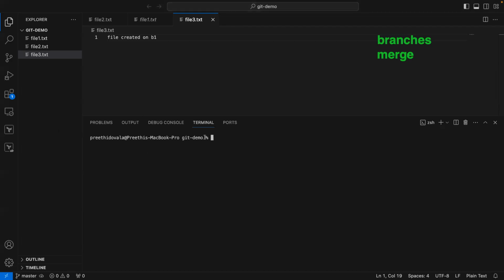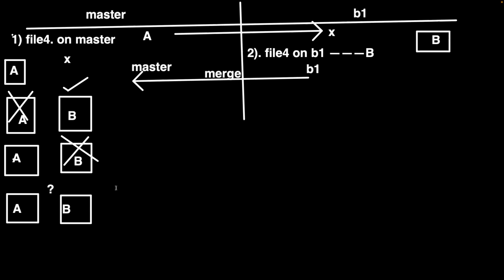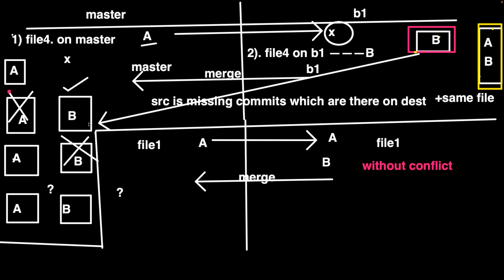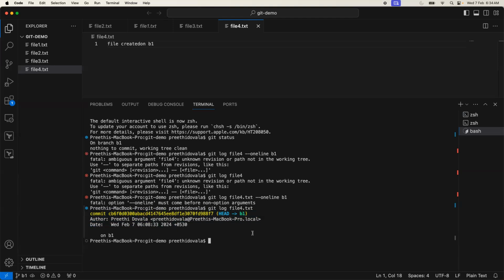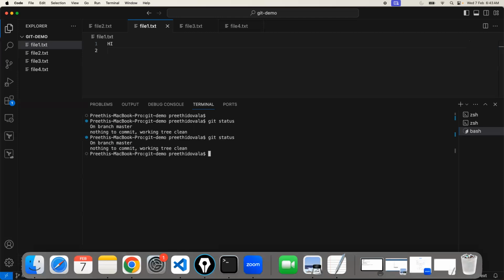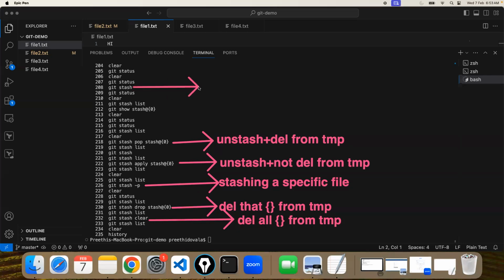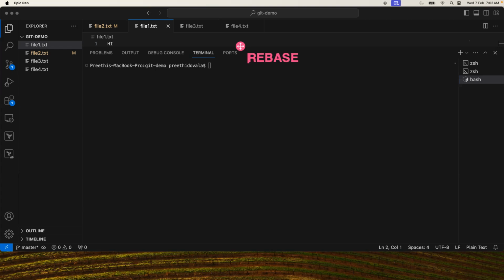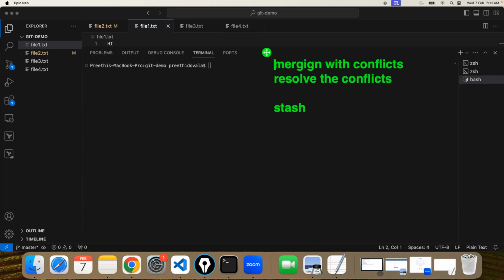Day 4 DEVOPS TRAINING FEBRUARY 2024 - - Git - 3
-git branching
-Git merging
-git merge with conflicts
-git merge without conflicts
-Git conflicts resolve
-Git stash

*_4th Febuary 2024 (Sunday) @ 6:00 to 7:30 AM IST_*